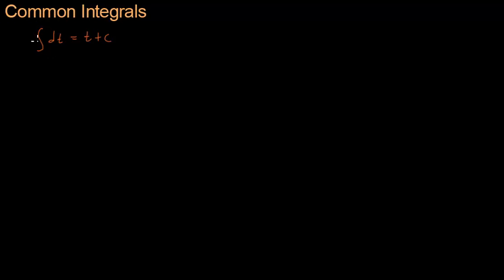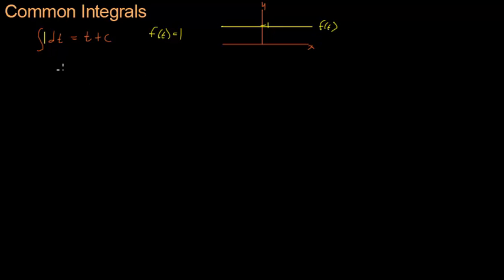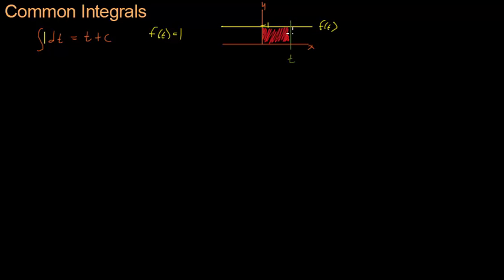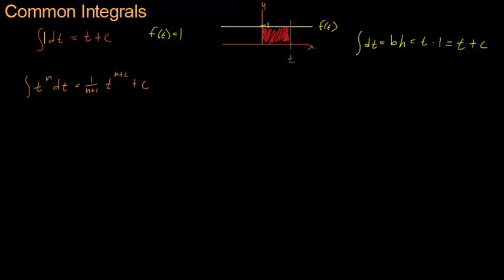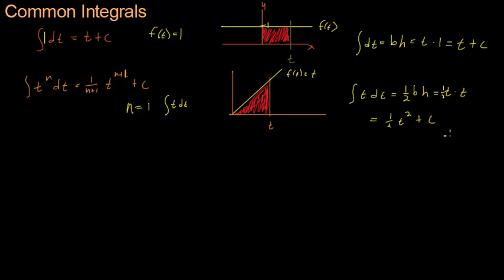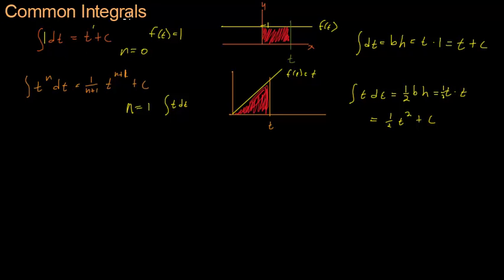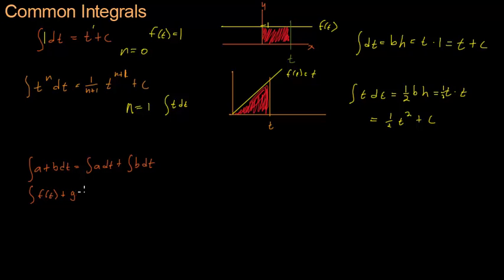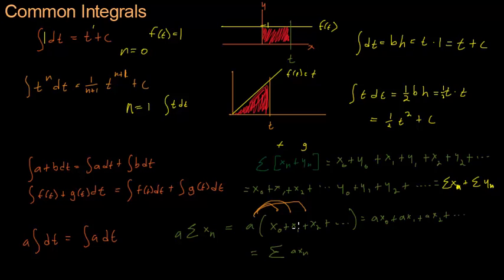Math for Game Developers - Common Integrals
I felt bad since we did the last video without much explanation of some of properties of integrals we used. This week's video is optional but it goes deeper into some of those properties.